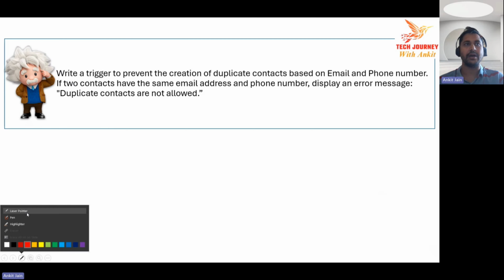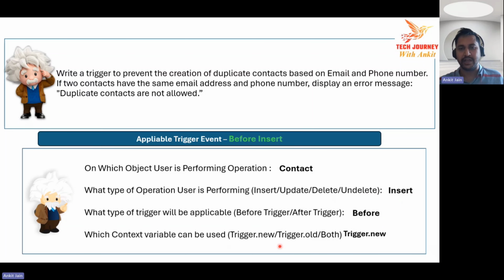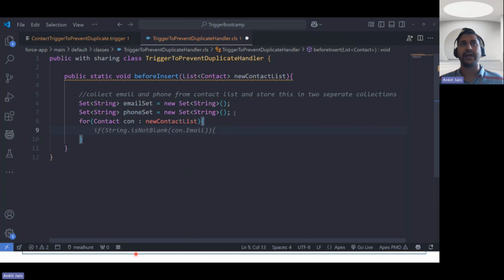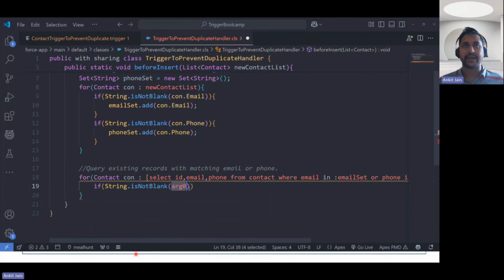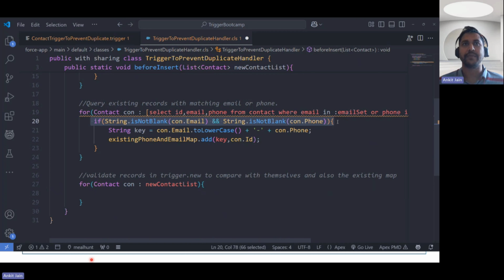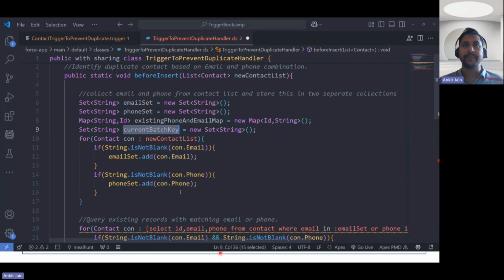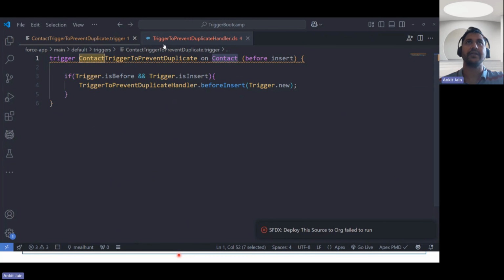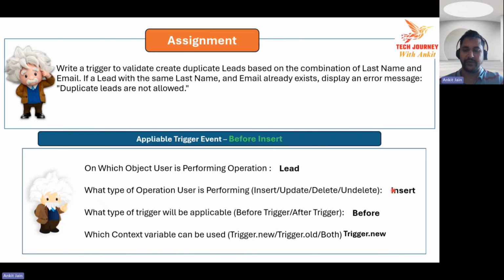Salesforce Trigger | Validate Duplicate Based on Email and Phone